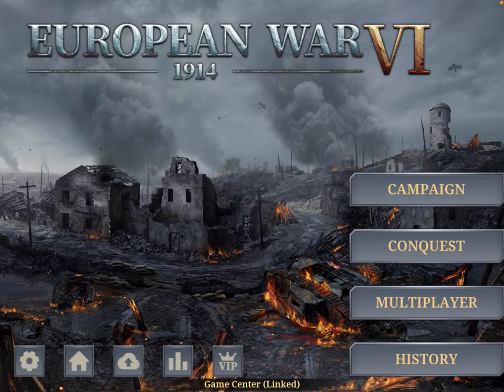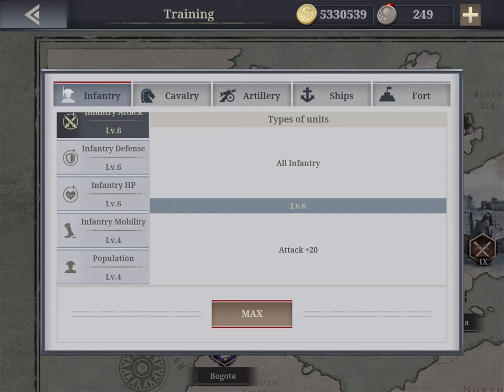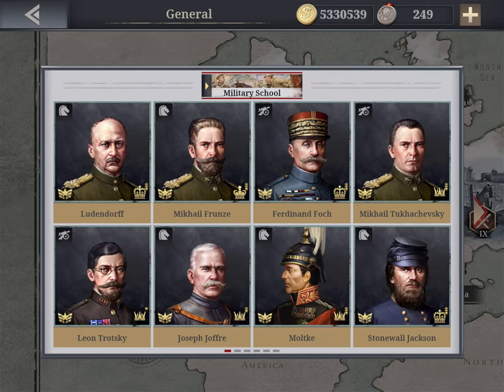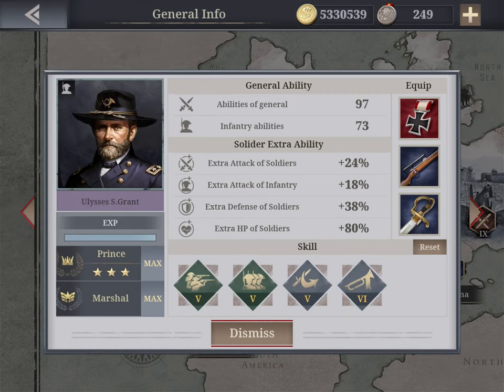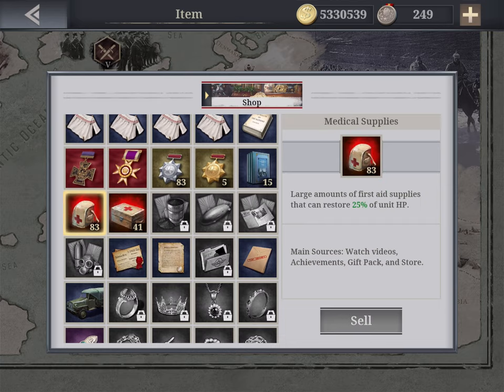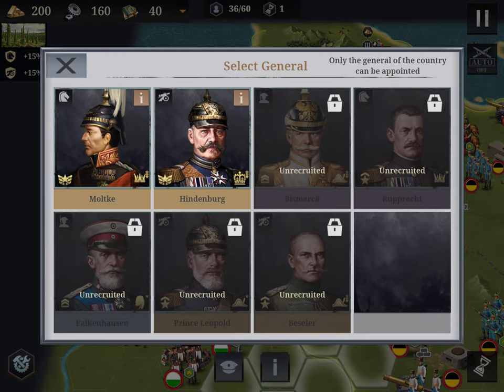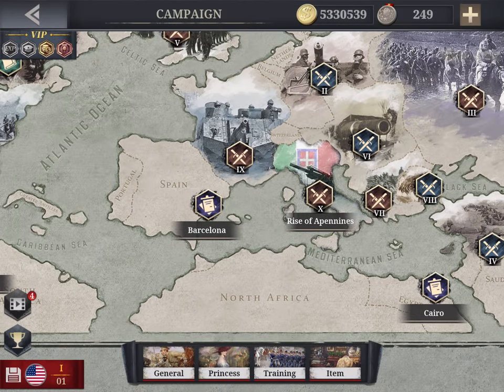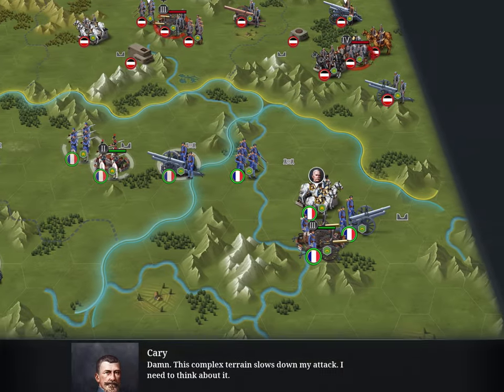Guide to European War 6 1914 (EW6 1914) Gameplay, Best Generals, Tips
Subtitles are available in Arabic, Chinese, French, German, Hindi, Indonesian, Italian, Polish, Portuguese, Russian, Spanish, Thai, Turkish and Vietnamese. If your language is missing, let me know.